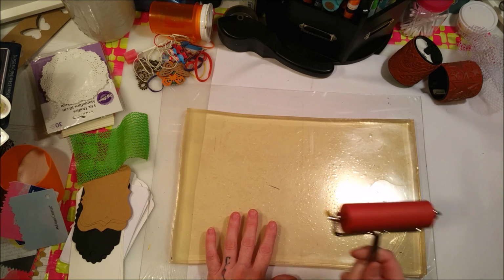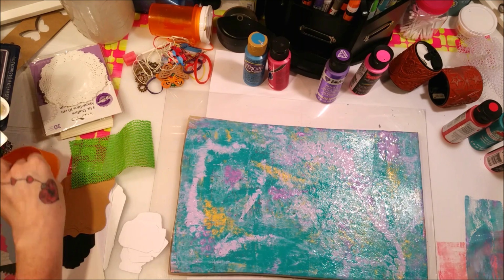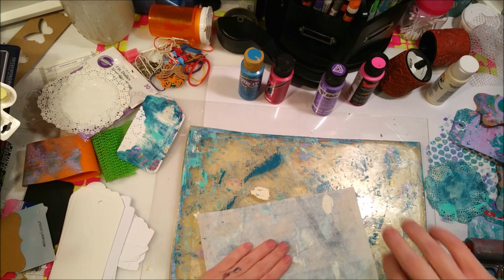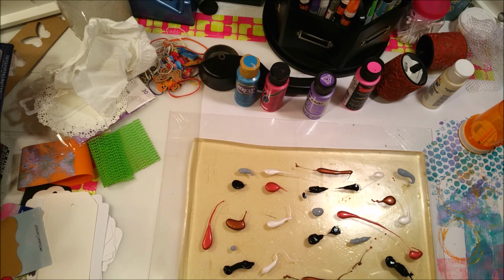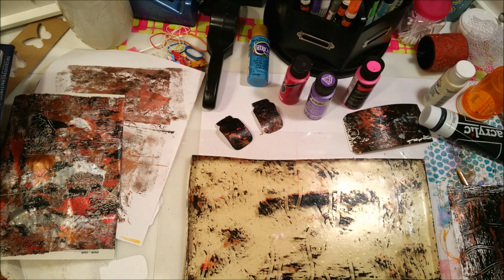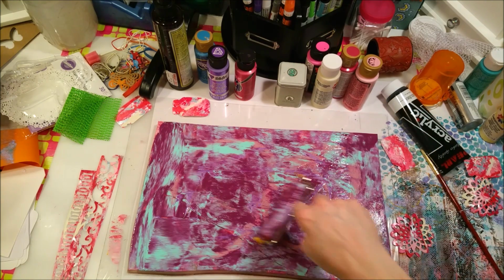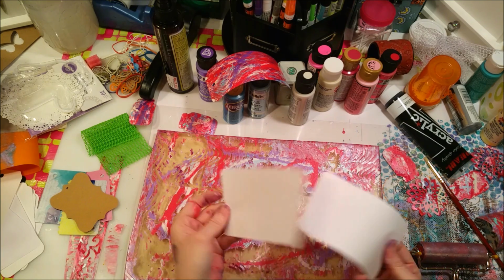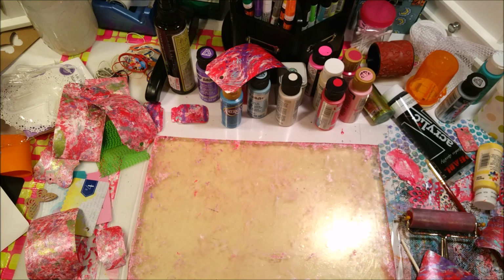Another Gelli Plate Playtime Session! Lots of fun to be had!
More playtime with my Gelli Plate! You guys need to get or make one! They are just too much fun!

Please subscribe to get the latest videos delivered right to your email and don't forget to "like" or ThumbsUp" If you enjoyed this video, I love getting your feedback so please comment below :)